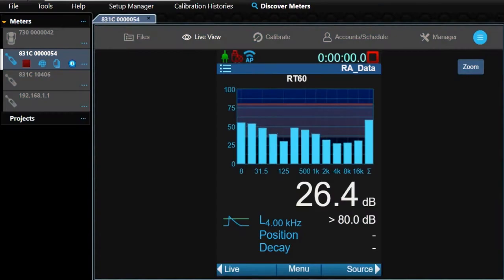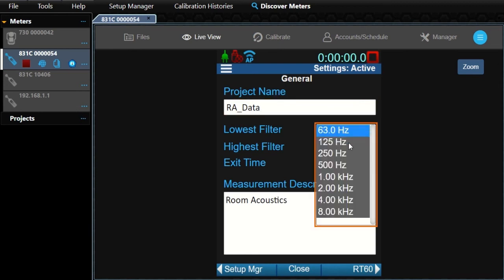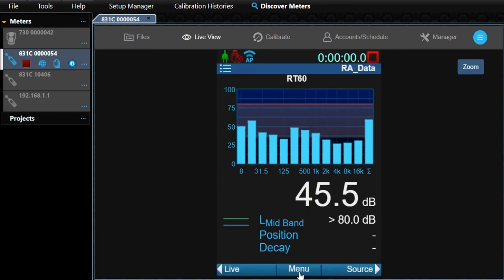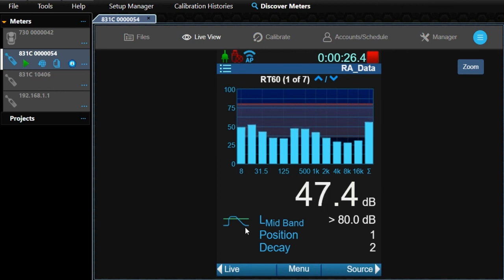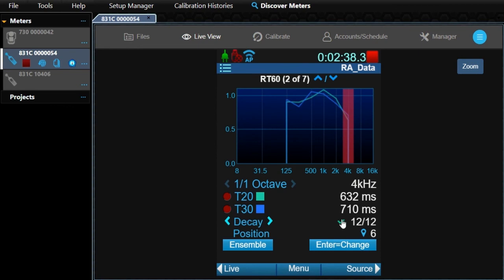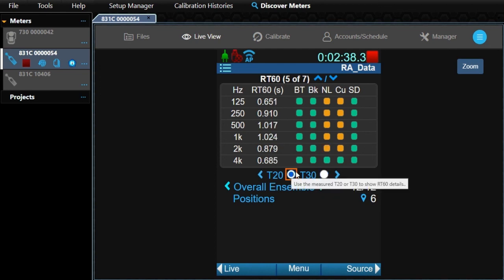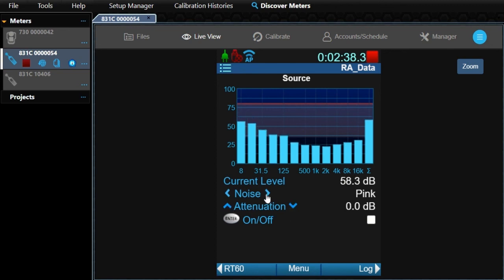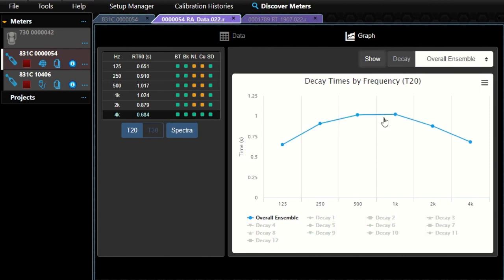Take Reverberation Time Measurements | SoundAdvisor RT60 Option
Configure your SoundAdvisor Sound Level Meter Model 831C to take reverberation time measurements. This live demonstration shows taking measurements and viewing the data – all within the G4 LD Utility app.

0:00 - Intro
0:19 - Meter Setup
1:56 - Taking Measurements
6:00 - Reviewing the Data
7:10 - Outro